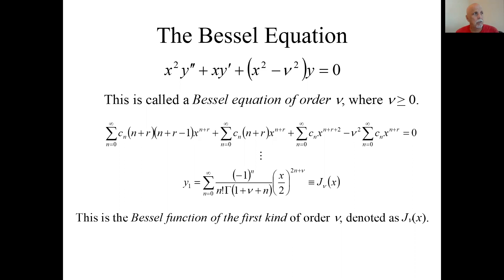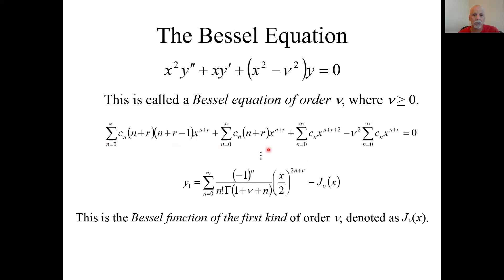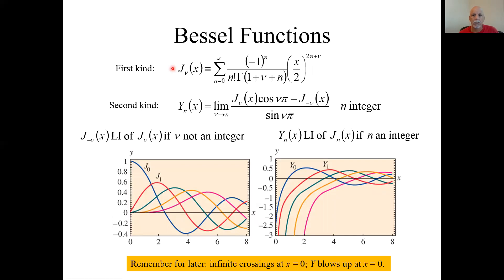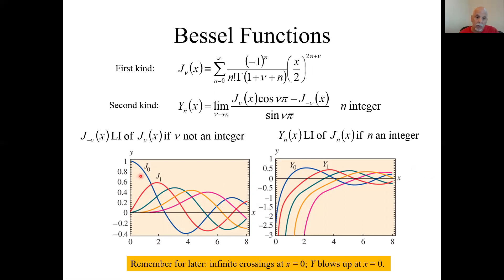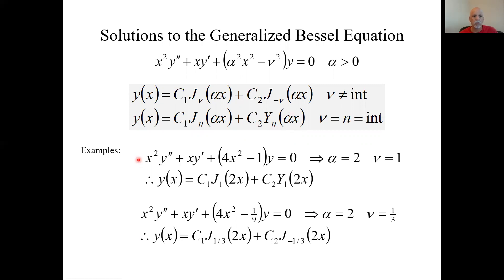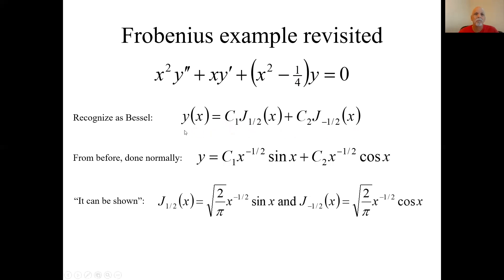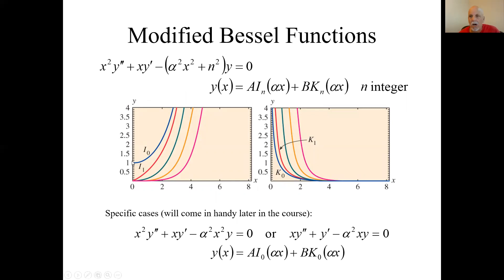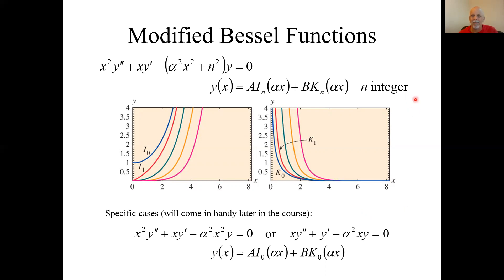3 1 Bessel Functions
Introduces the Bessel equation and Modified Bessel equation and their solutions. These will come up later in the course when we solve classic Partial Differential Equations.